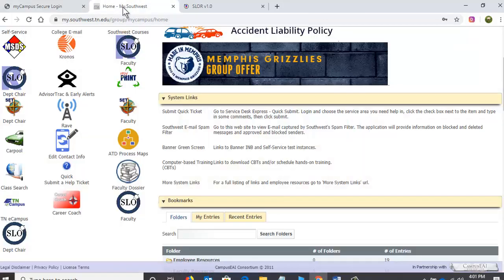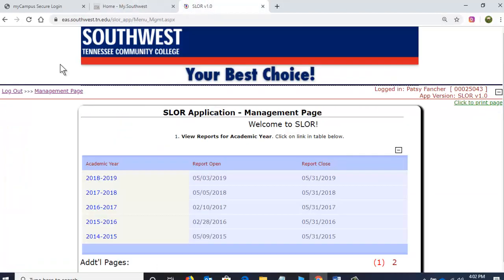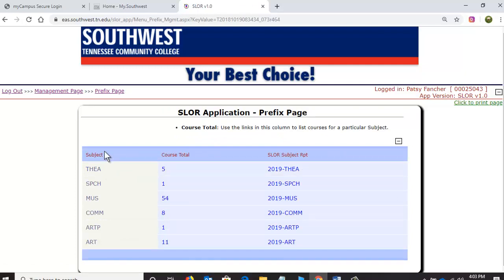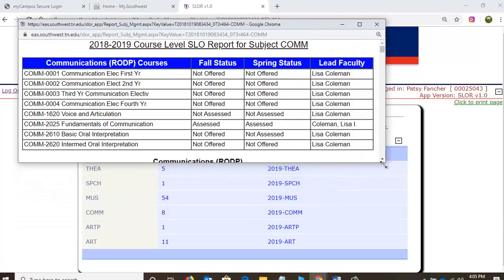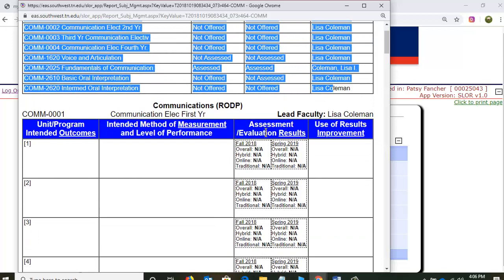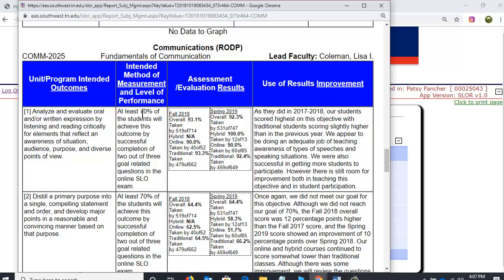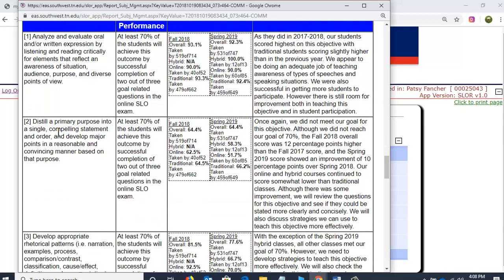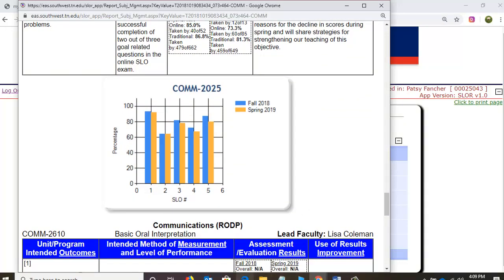SLOR Chair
This video demonstrates the Chair or Coordinator access to the Student Learning Object (SLO) Reports (SLOR)